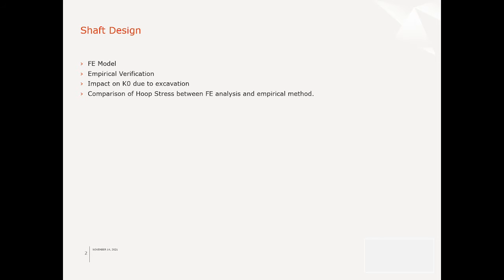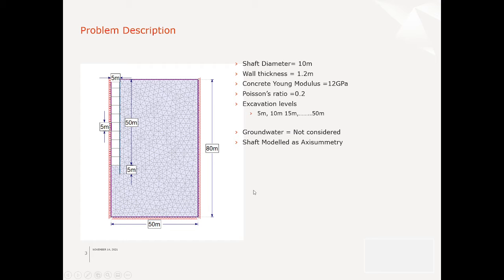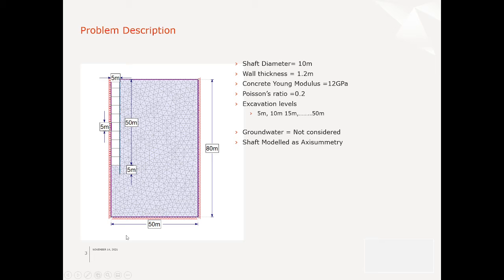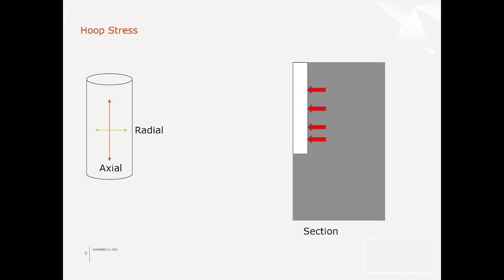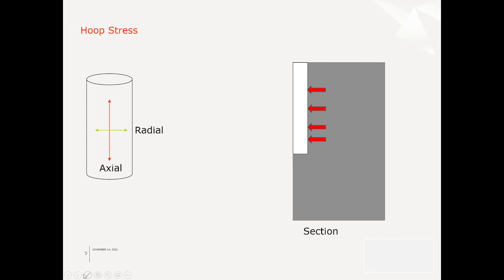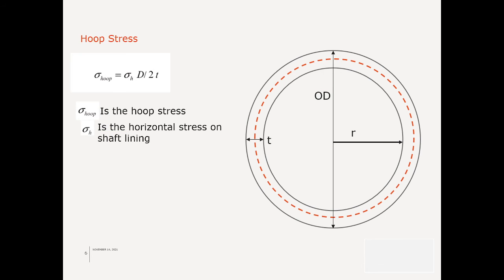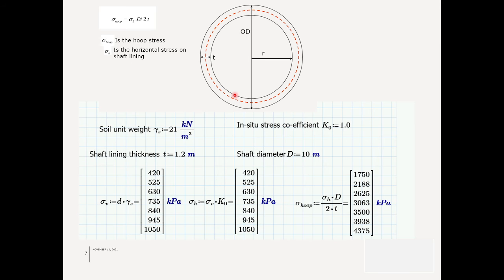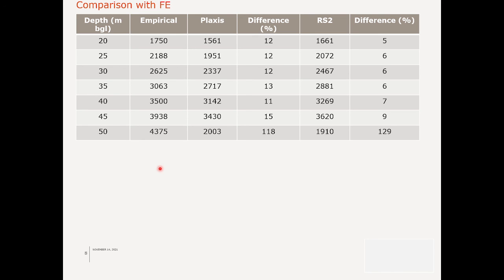Hoop Stress in Shaft Part 1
Calculation of Hoop Stress with Empirical Method and comparison of it with FE Results